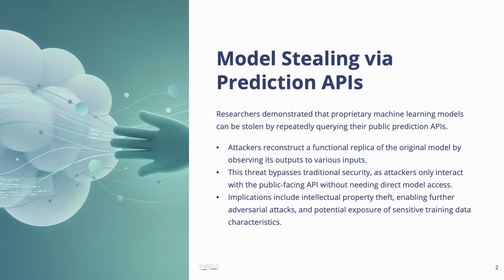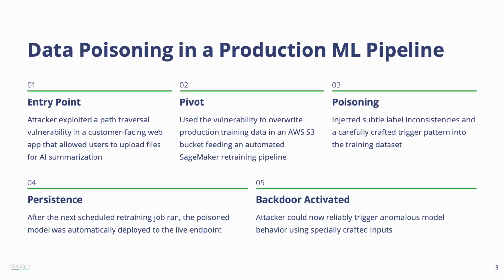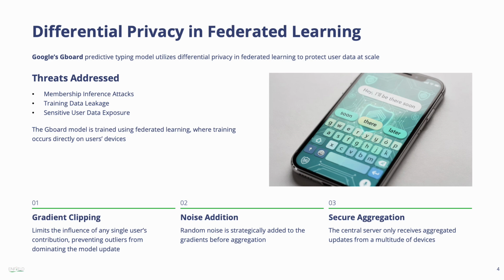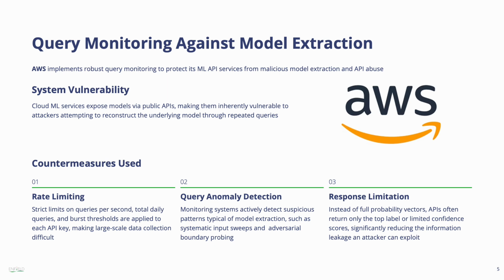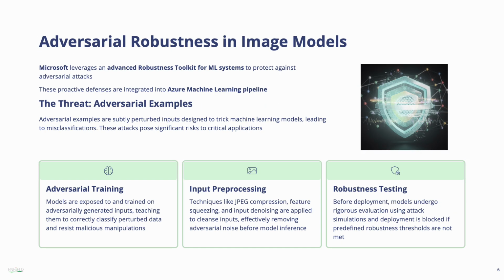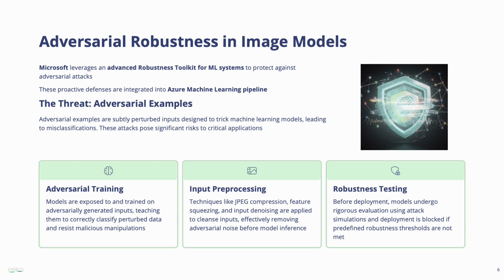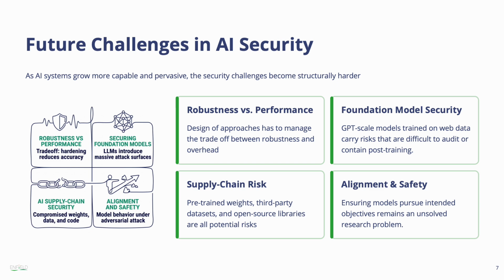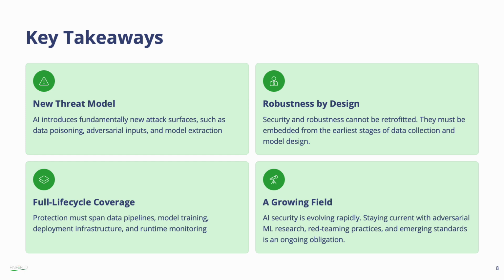Sec. I Lecture 2 - Building Robust and Secure AI Systems 3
Unit 3 - Real world scenarios